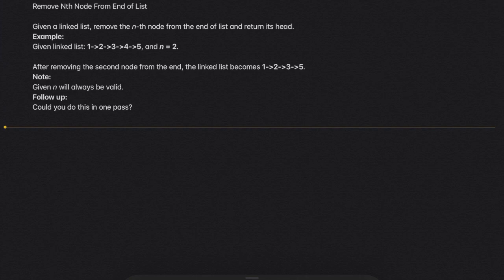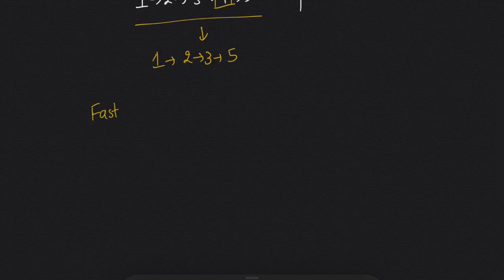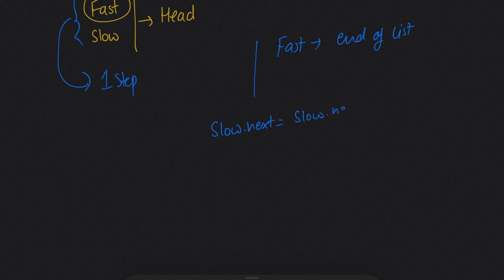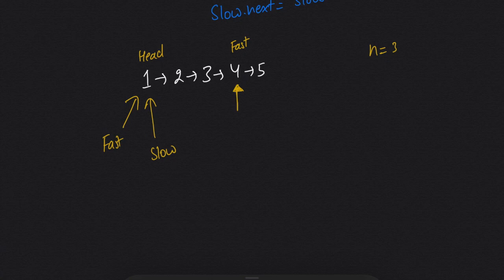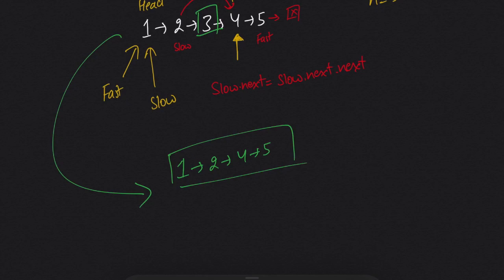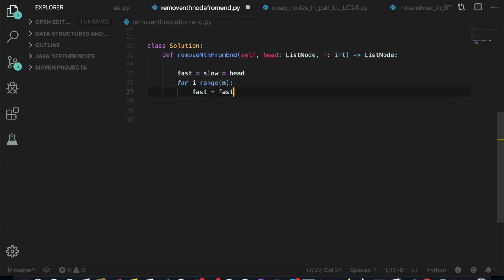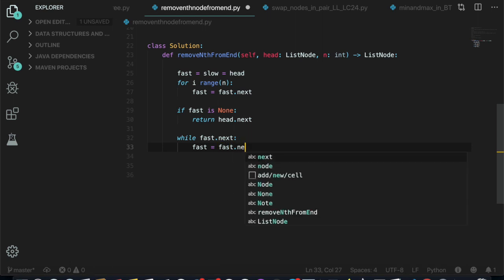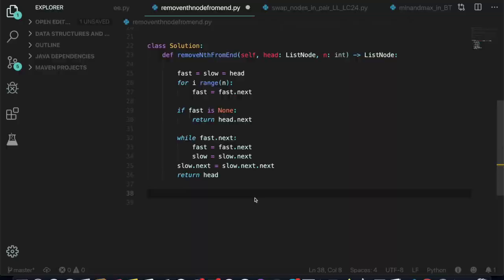Remove nth node from end of the list | Technical Interview question | leetcode 19